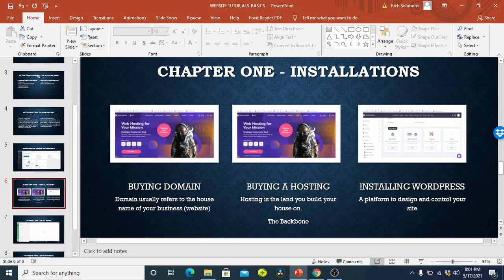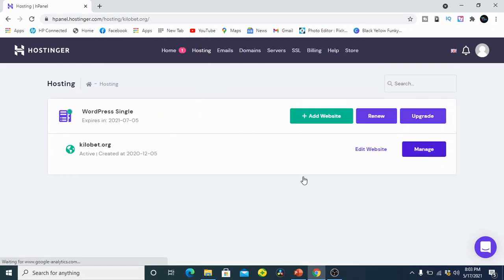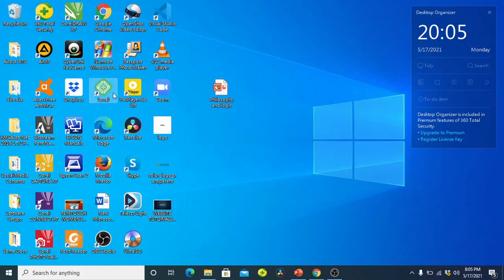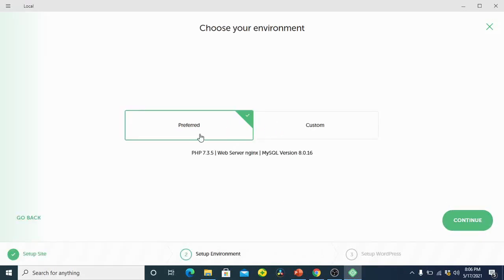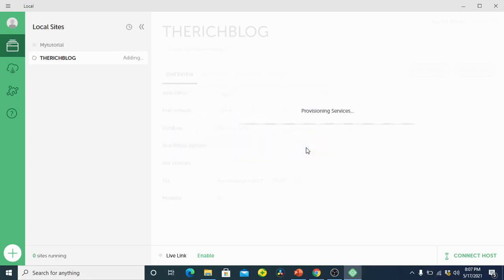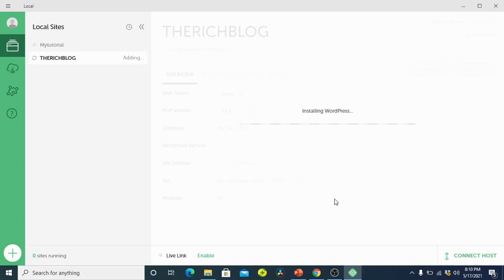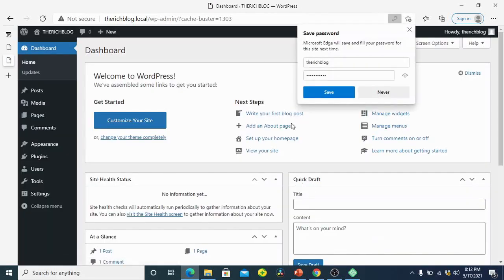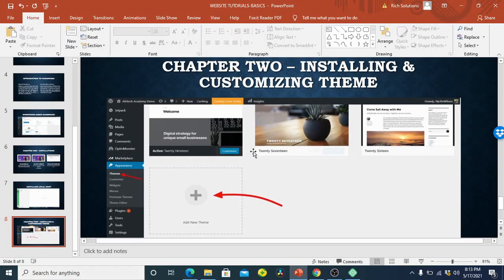HOW TO BUILD A WORDPRESS WEBSITE 2021 - INSTALLATION (LOCALHOST)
Learn how to create a website for free - step by step! No experience necessary. No coding. Perfect for beginners or future web developers.
BUILD A  WORDPRESS WEBSITE 2021 - INSTALLATION (LOCALHOST)